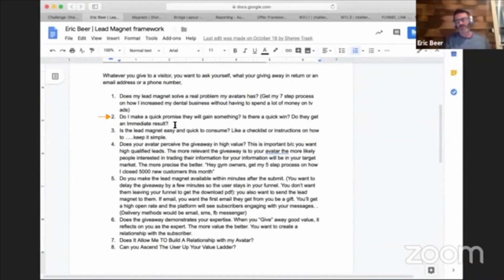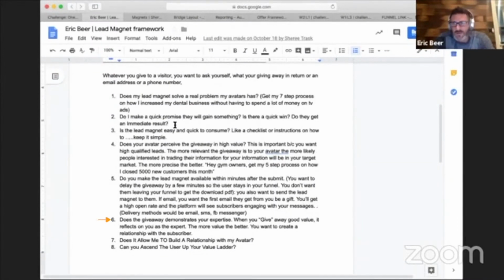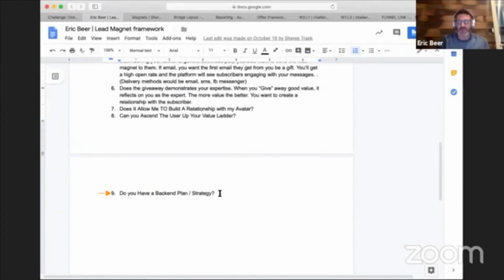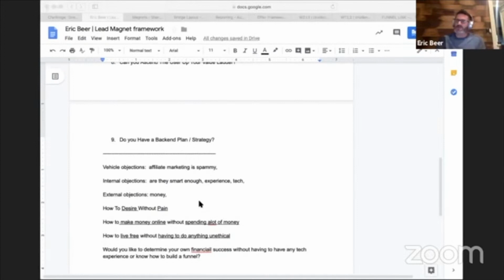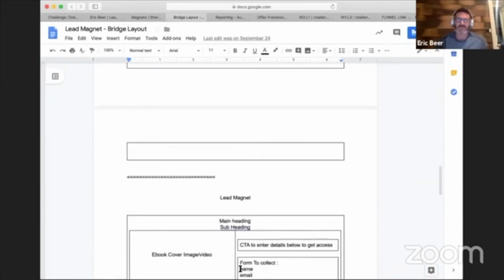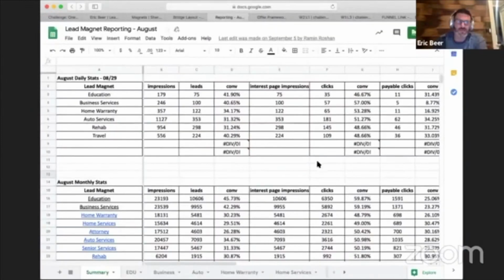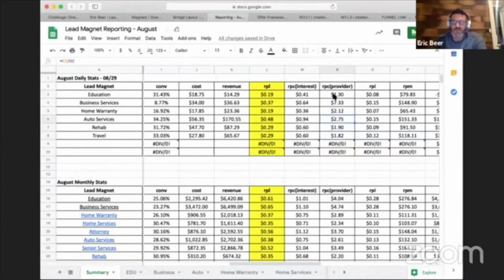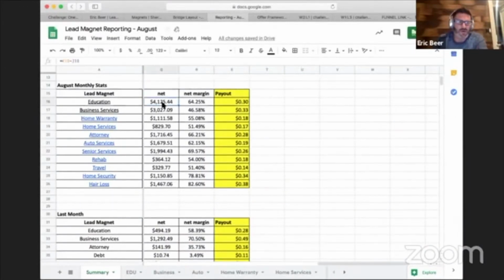STEP by STEP Framework for Creating a LEAD MAGNET that CONVERTS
How I make $2,798 a day without a customer ever making a purchase ➡️
I have actually used these methods to grow a 9 figure business, and now I want to show you how to do the same thing. I will be posting content regularly.

About me:
My name is Eric Beer, over the past 17 years, I’ve built multiple online businesses into the 7, 8 and 9-figures, generating millions for myself and my clients using my expertise in lead generation and affiliate marketing – all without tech or design skills, taking on venture capital, or having to answer to anyone. I want to help you do the same.